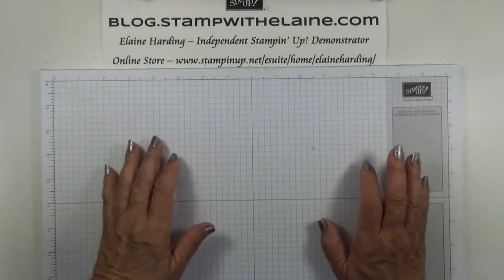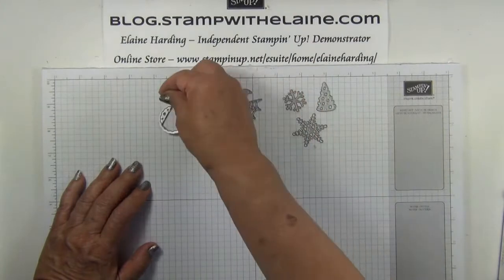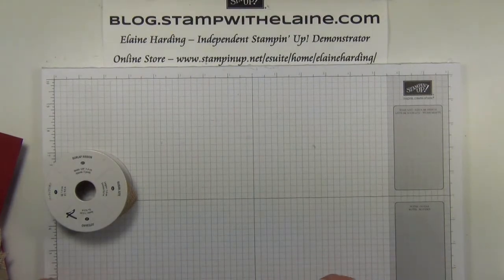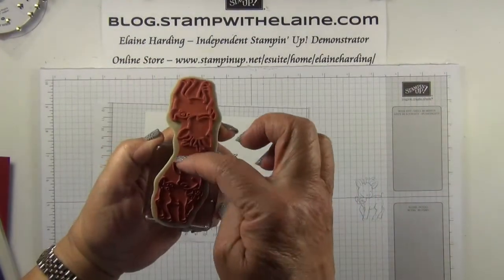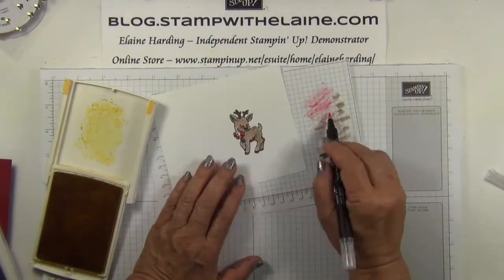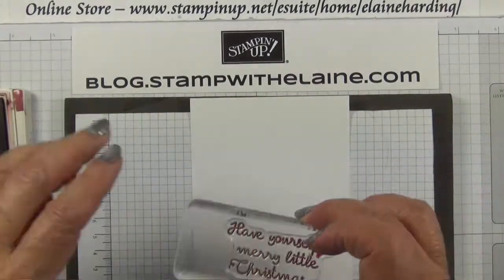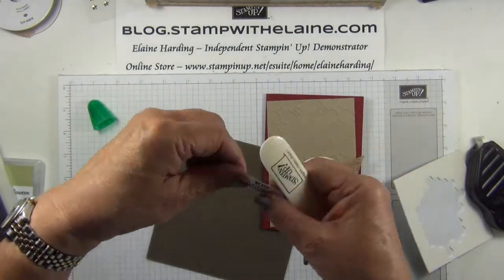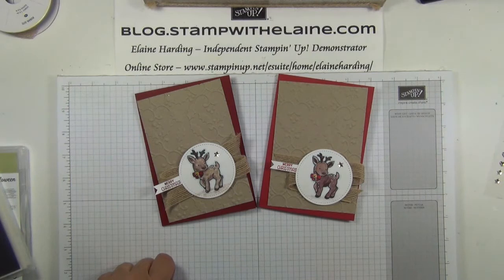354 04 10 W Christmas Countdown #3 of 12 Seasonal Chums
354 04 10 W Christmas Countdown #3 of 12 Seasonal Chums